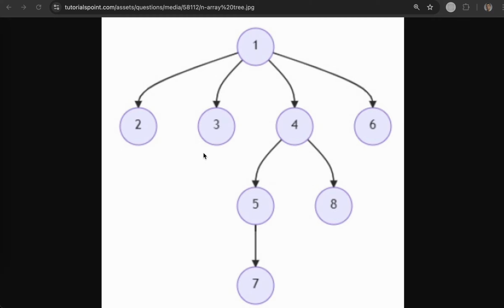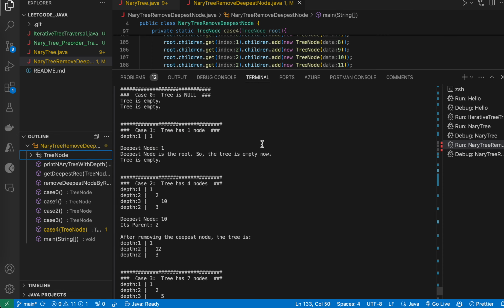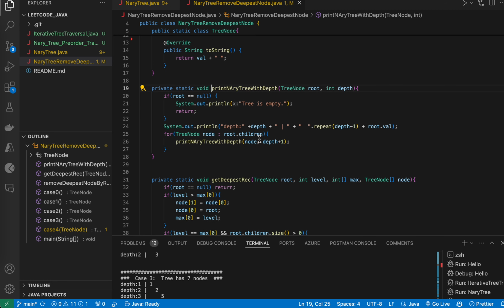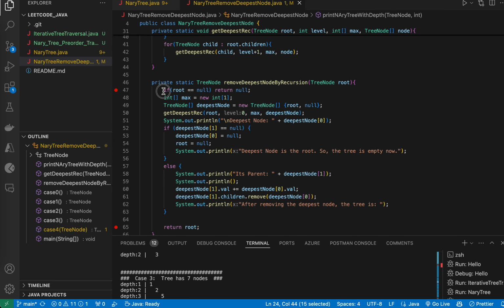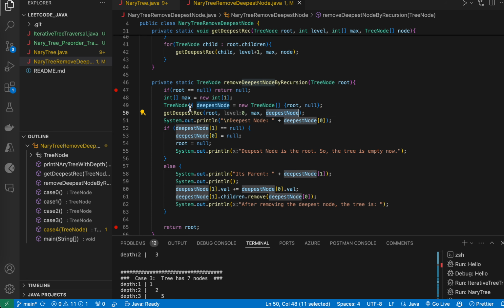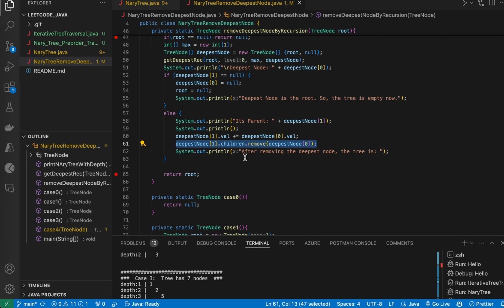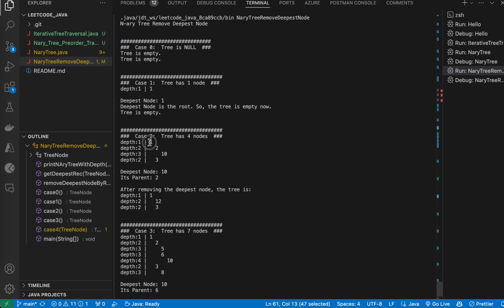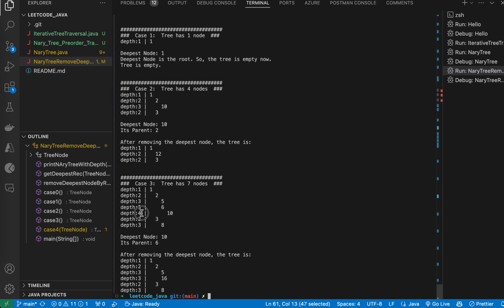Nary Tree Deepest Node Removal